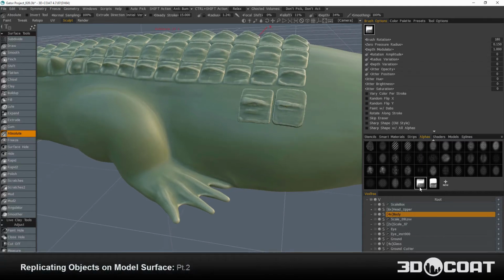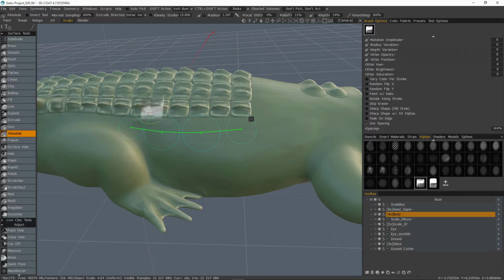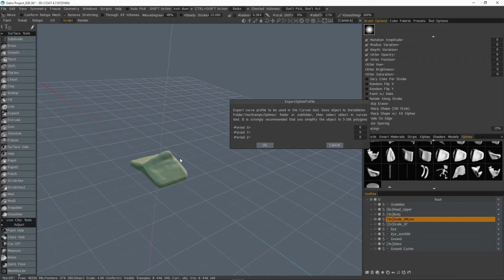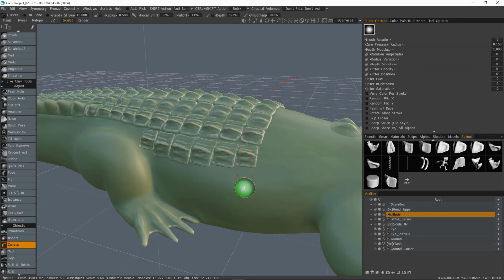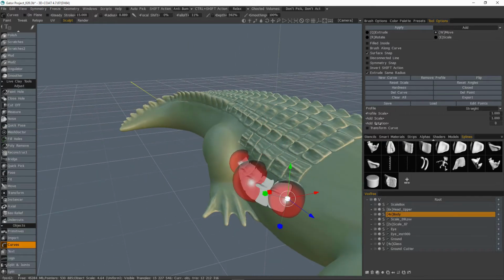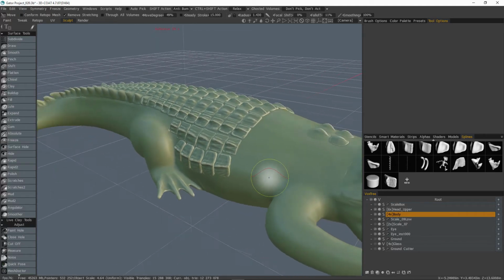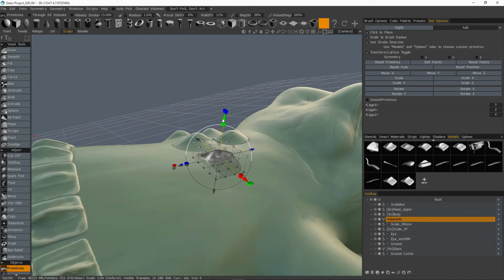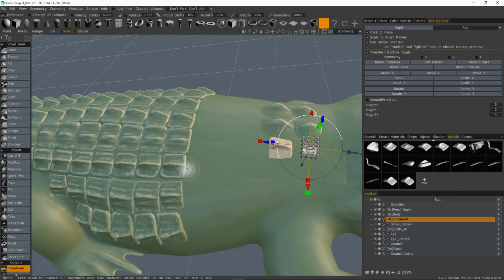Replicating Object on Model Surface Pt2